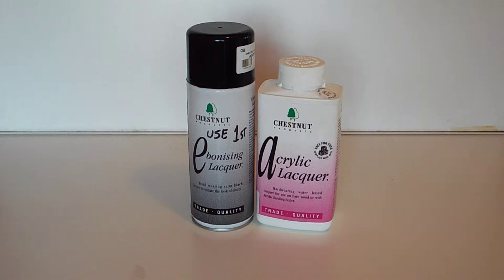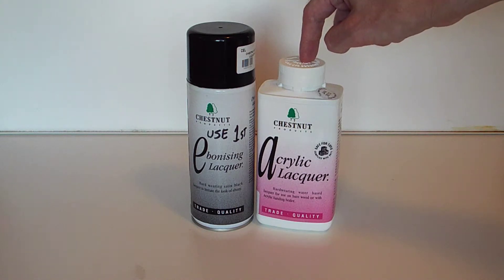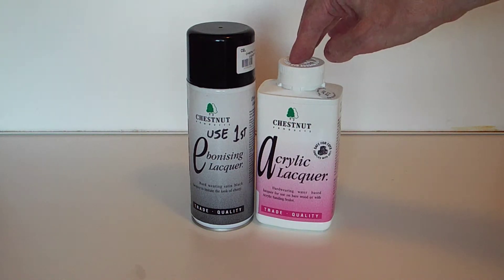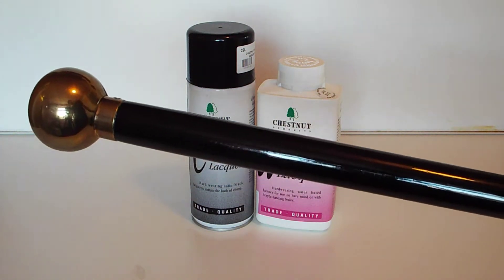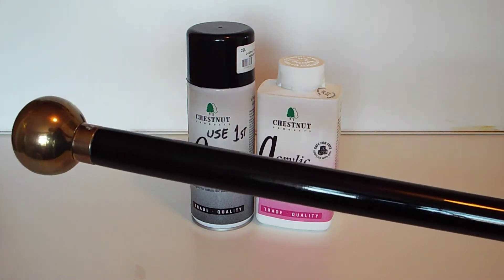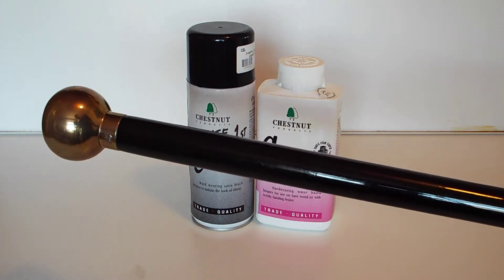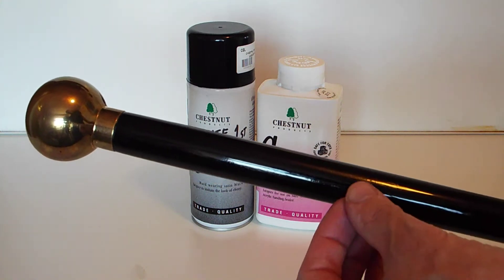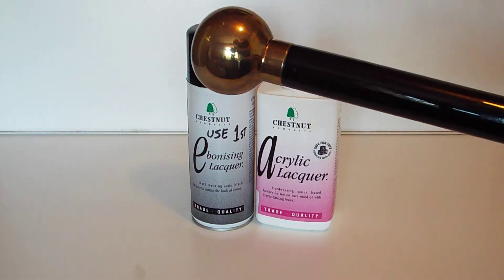woodturning finishes 12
make cheap wood look expensive !!!